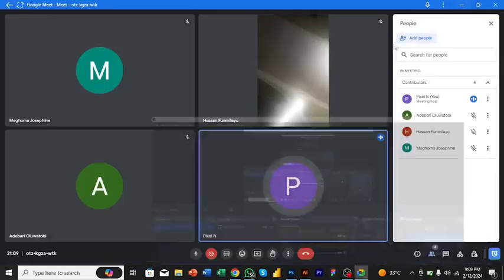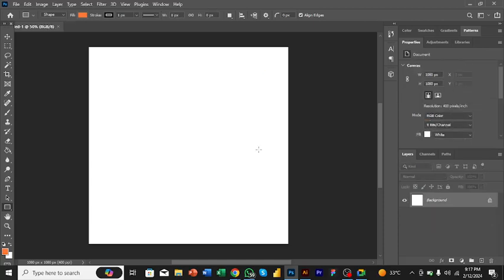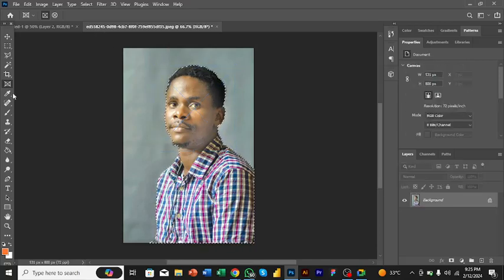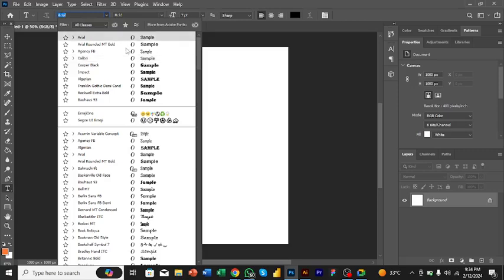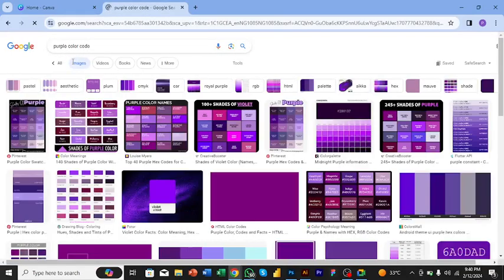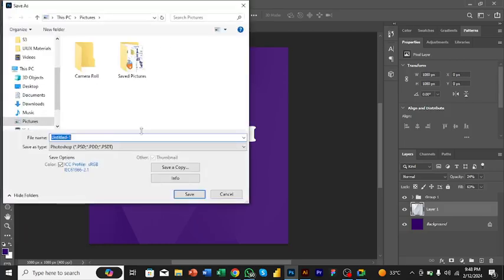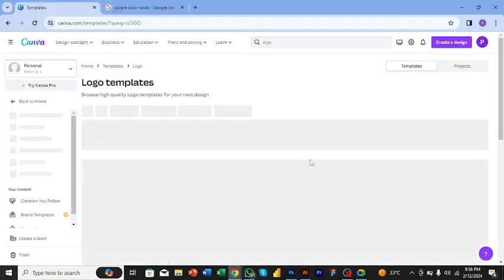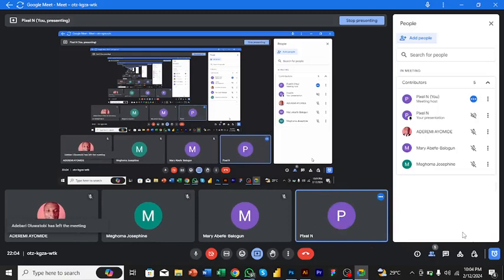Graphics Design Class 2